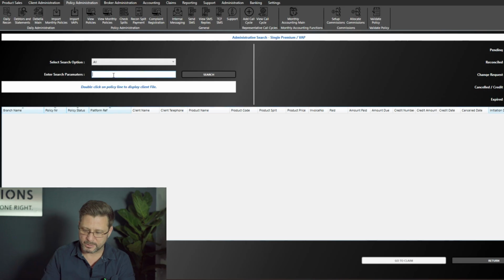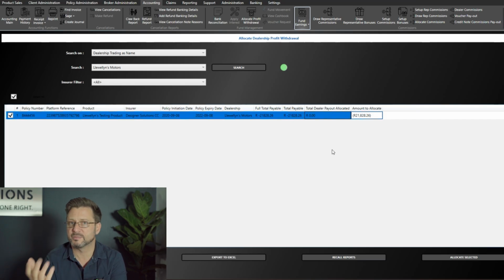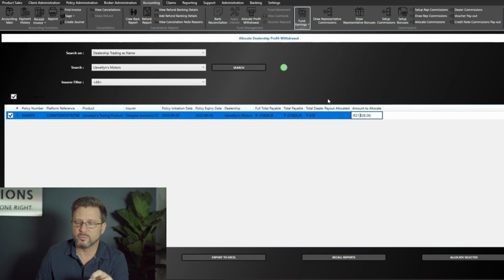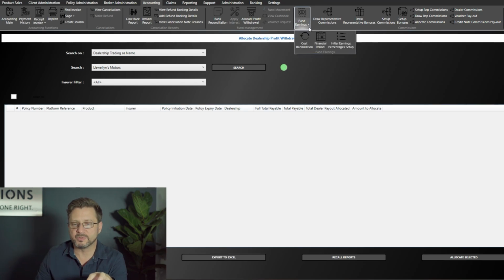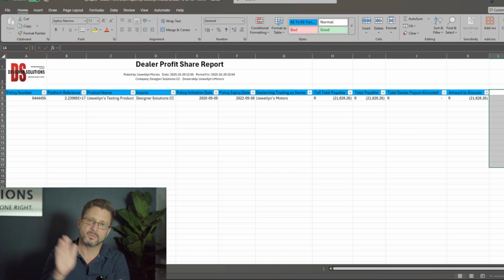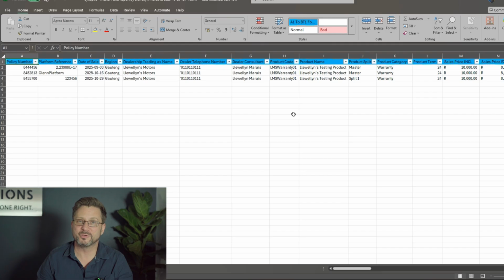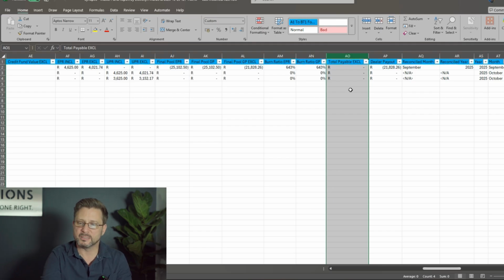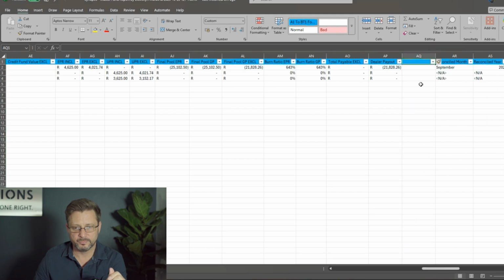Aligning Dealer Payouts to Fund Balancing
This procedure will align your fund balance and what you are going to draw from your fund when the product becomes off risk. This is an important factor to maintain if you wish for Synaptic to track dealer earnings, and fund Health and liquidity